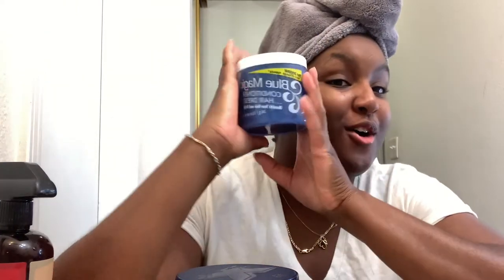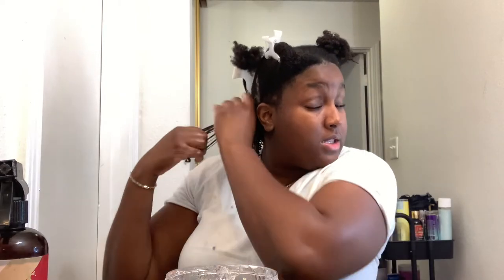washngo I Tried Blue Magic Grease On My Type 4 Curls 👀👀 | Defined & Moisturizing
Hi guys in this video I went ahead and tried old faithful blue magic grease from back in the day and used it for a washngo. And baby let me just say it was really the truth and a product I will def be using again. It was so moisturizing to the point when my hair was dry and I was stretching it, it was so shiny I thought I was going to burn my hair. But the product won’t on. Dry well causing me to have zero flakes pairing well with the gel. Instantly made my hair feel soft and smooth.

I give this washngo a 10/10 and you guys should try using this product.

BE SURE TO FOLLOW ME ON ALL SOCIAL MEDIA PLATFORMS

Social Media’s

Main: alexandriarena_
Cooking: rena_ways
Back-up: _itsalleykat

Alexandria_rena

Alexandria Rena

Main: _itssimplydubby
Cooking: rena_ways